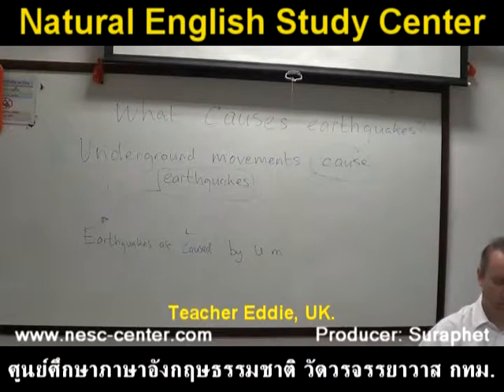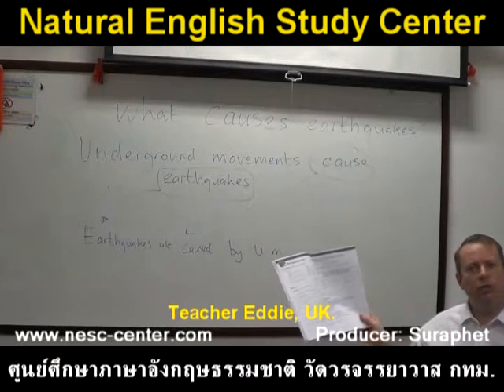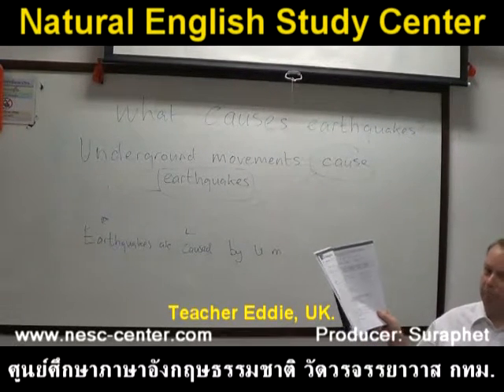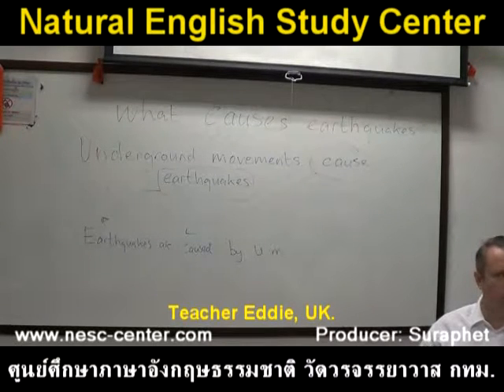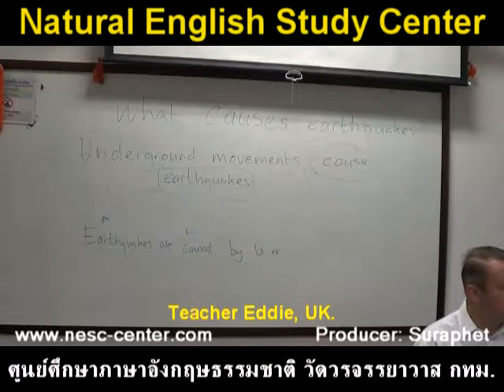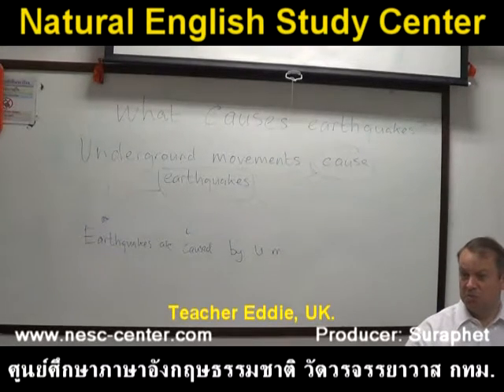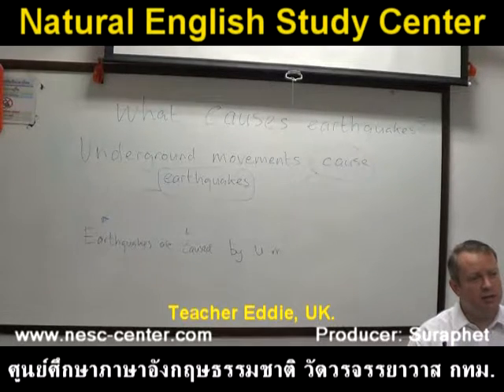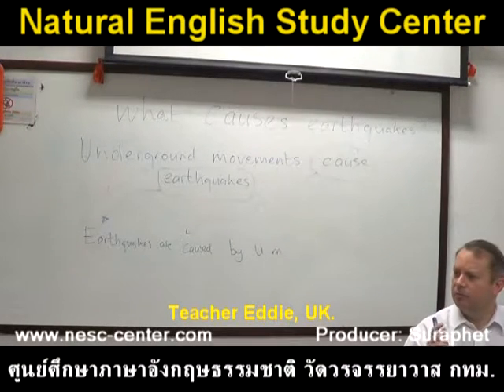suraphet 4251 English Teaching Teacher Eddie, UK. Eddie 26 October 2017